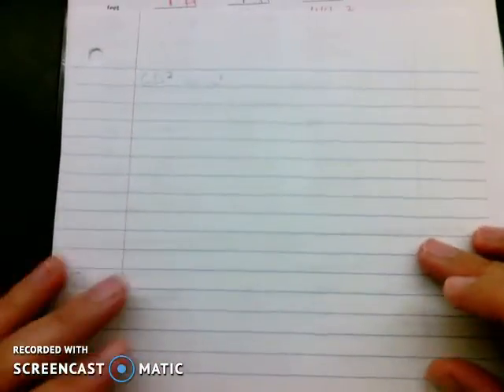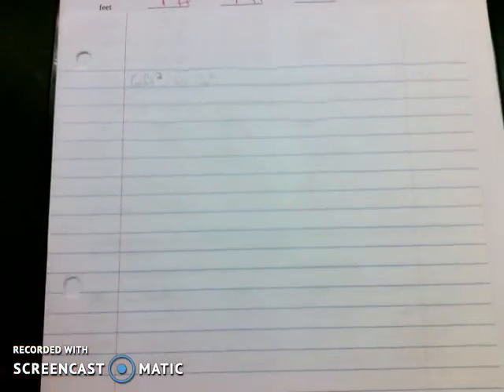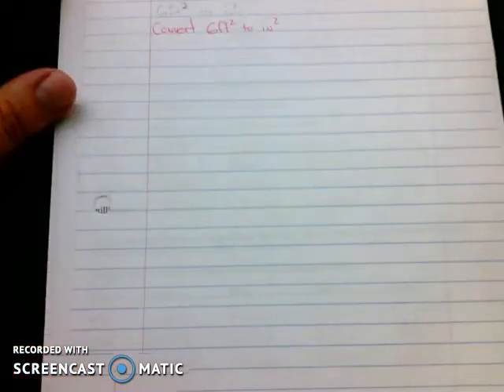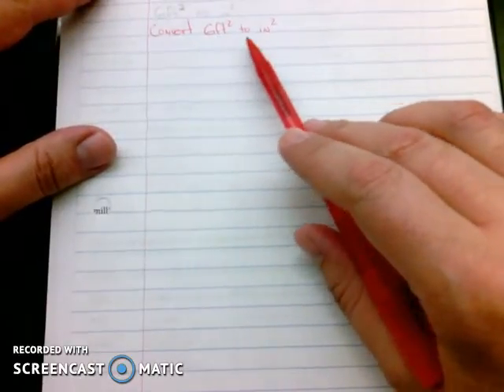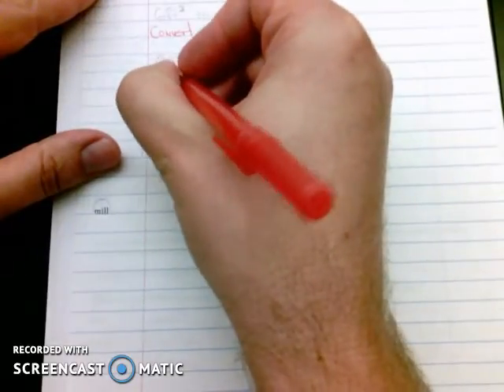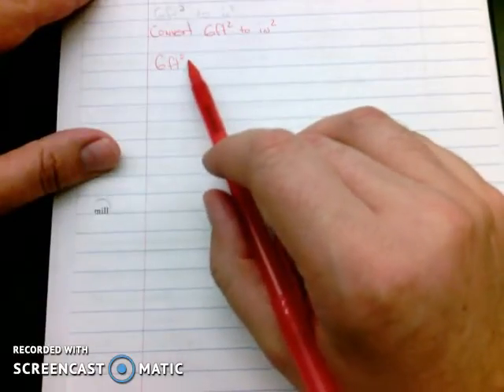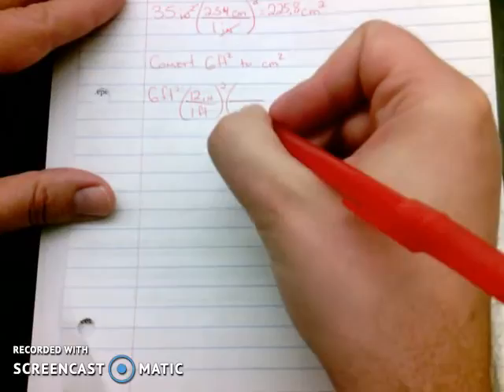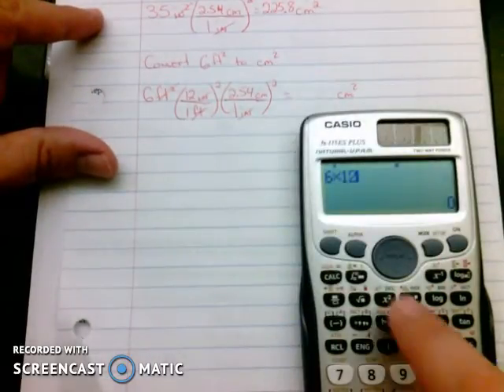Area & Volume conversions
This video goes over how to make unit conversions when dealing with areas and/or volumes.